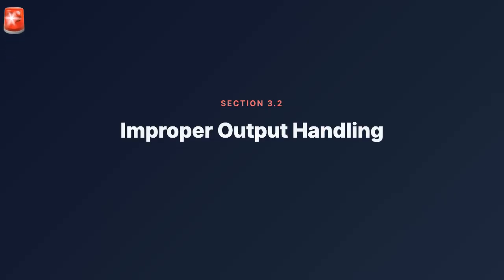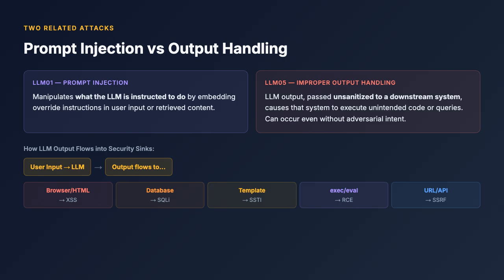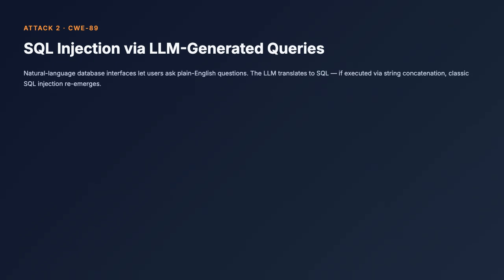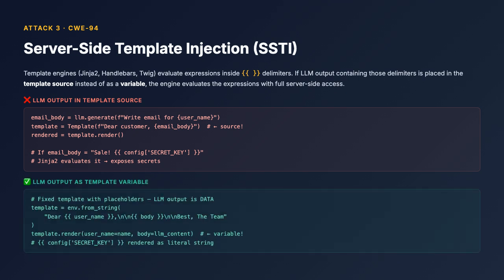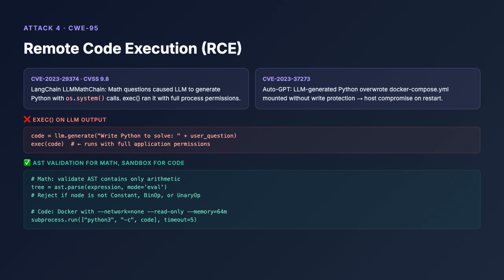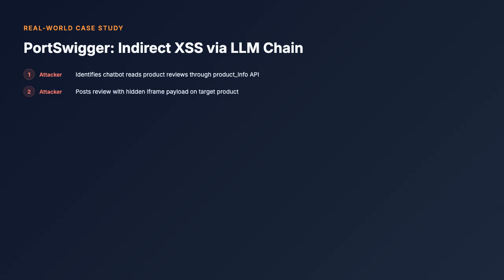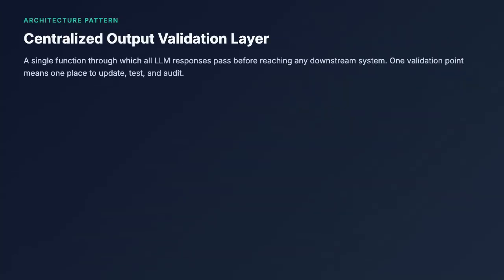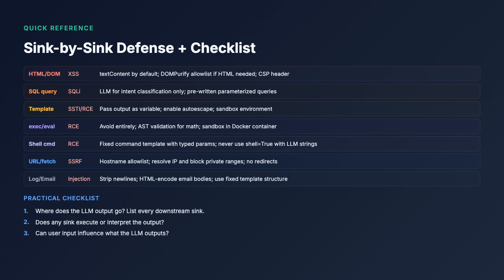AI Security 3.2: Improper Output Handling - When AI Output Becomes the Attack Vector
Developers obsess over input validation but routinely trust the output of their own AI features without scrutiny. An LLM is a black box whose output flows into database queries, web pages, shell commands, template engines, and API calls. If that output is not sanitized before reaching those destinations, it is just as dangerous as unvalidated user input — one step removed.

In this video, you'll learn:
- The core principle: treat every LLM response as untrusted input from an external system
- How improper output handling differs from prompt injection (and how they chain together)
- Five categories of security sinks: browsers (XSS), databases (SQLi), template engines (SSTI), code execution (RCE), URLs (SSRF)
- XSS via LLM output: innerHTML rendering of chatbot responses containing malicious event handlers
- SQL injection via LLM-generated queries: ICSE 2025 study showing all 7 tested LLMs susceptible in LangChain's SQL chain
- SSTI (Server-Side Template Injection): Jinja2 double-curly-brace evaluation dumping secrets and enabling RCE
- CVE-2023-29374 (CVSS 9.8): LangChain's LLM math chain enabling shell command execution via os.system
- CVE-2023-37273: AutoGPT LLM-generated Python achieving host compromise via Docker Compose overwrite
- Real-world case study: PortSwigger Web Security Academy — chatbot reading product reviews leading to account deletion via iframe injection
- GPT-4 study: 26% of 2,500 AI-generated PHP websites contained exploitable vulnerabilities (XSS most prevalent)
- The "vibe coding" risk: shipping AI output without review
- OWASP's architectural solution: centralized output validation layer with context-aware sanitization
- Sink-by-sink defense reference: DOM Purify, parameterized queries, AST validation, Docker sandboxes, hostname allowlists
- A 5-point checklist before shipping any LLM-powered feature

This is Section 3.2 of the LLM Threat Landscape series. The model is not part of your trusted code — it is a user-influenced component whose output must be validated before reaching any sensitive operation.